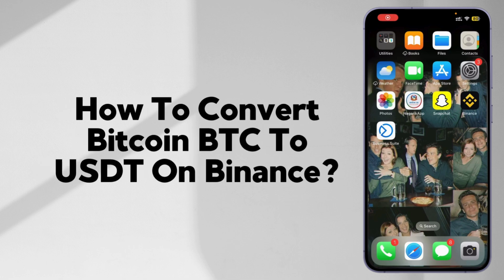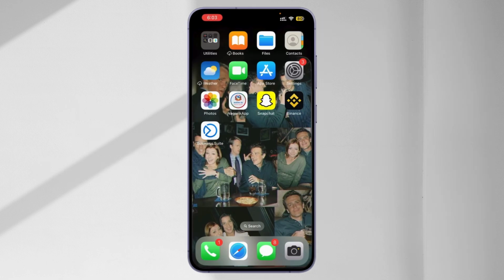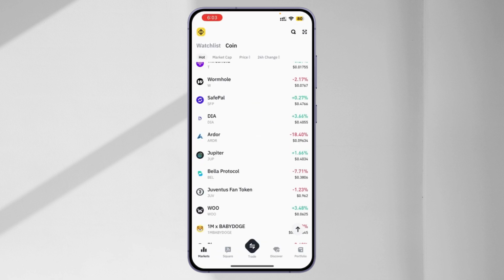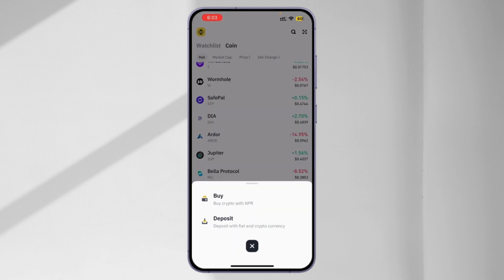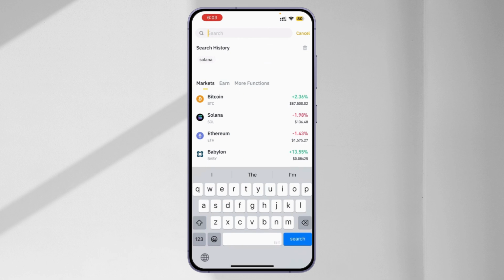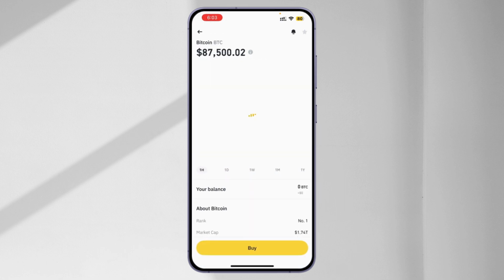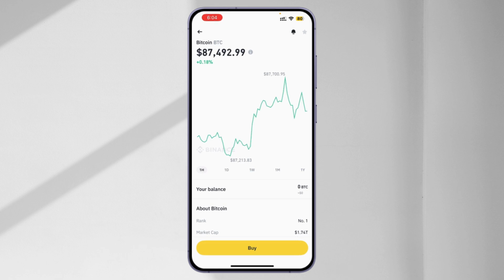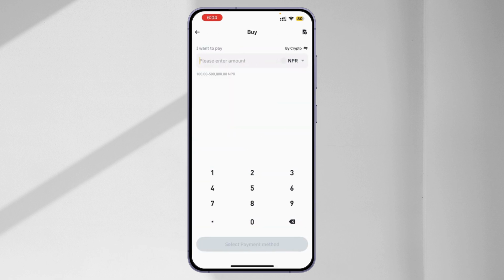How To Convert Bitcoin BTC To USDT On Binance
How to Convert Bitcoin (BTC) to USDT on Binance (2025)!
Want to convert your Bitcoin (BTC) to USDT on Binance? This video will guide you through the simple steps to convert your BTC to USDT efficiently. Whether you’re asking, "How do I convert BTC to USDT on Binance?" or need help with the conversion process, this tutorial will make it easy for you. Learn how to navigate Binance and complete your conversion in just a few steps. Watch now to start converting Bitcoin to USDT on Binance today!

Timestamps:
00:00 How to Convert Bitcoin BTC to USDT on Binance
00:10 Converting BTC to USDT – Step-by-Step Guide